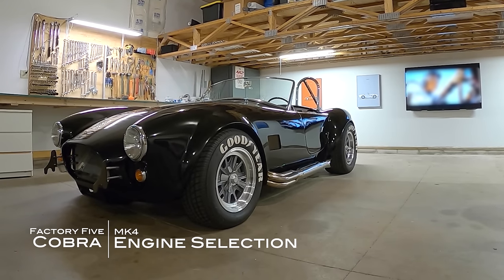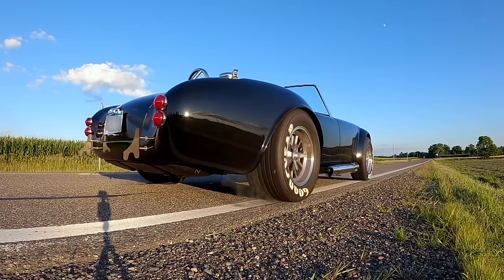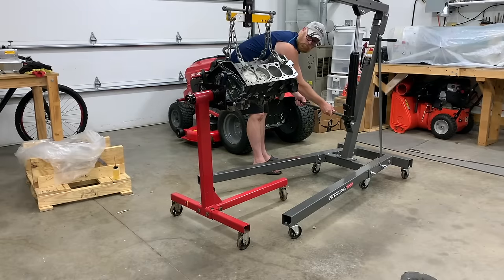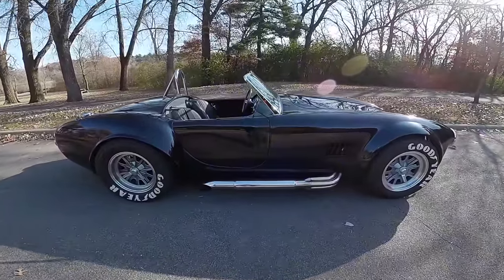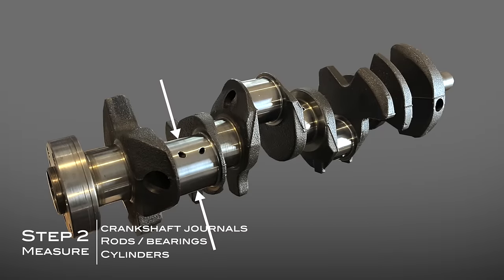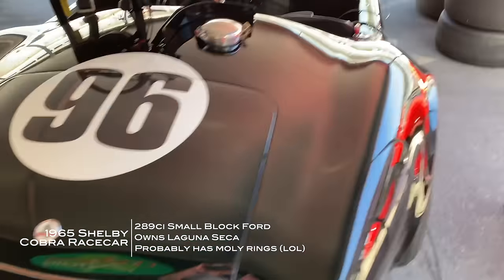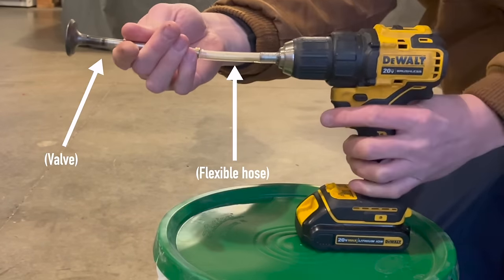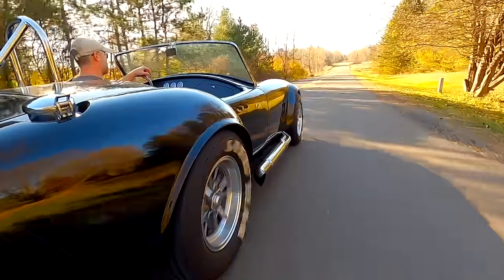Factory Five Cobra: Engine Selection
This video walks you through how to select the right engine for your Factory Five MK4 Cobra replica build. The (2) high level paths detailed in this video include...

* Purchasing a completed crate engine
or
* Rebuild a salvage yard engine

The budget conscience engine rebuilding strategies detailed in this video are universal in nature and can be applied to any car/hotrod project.